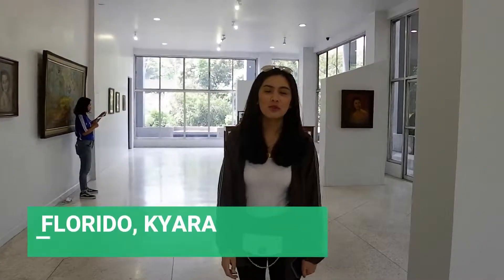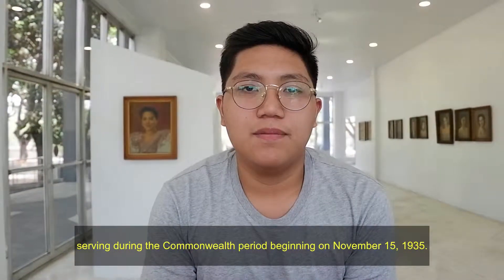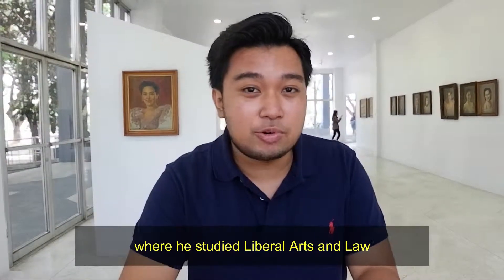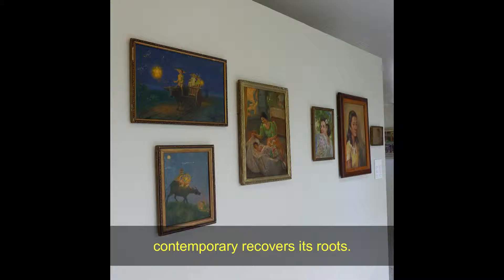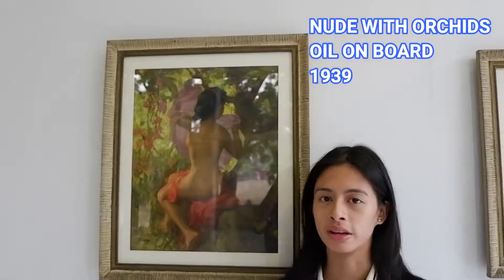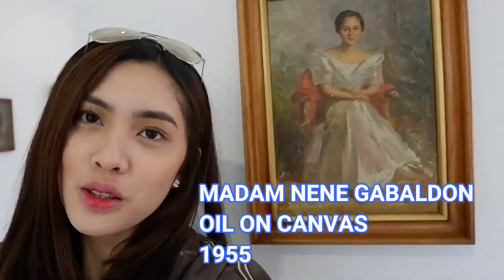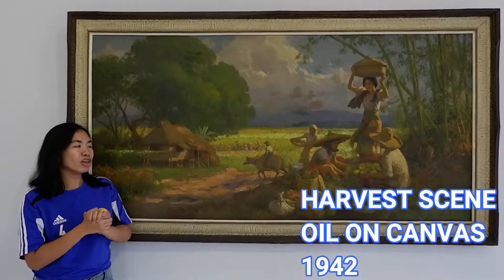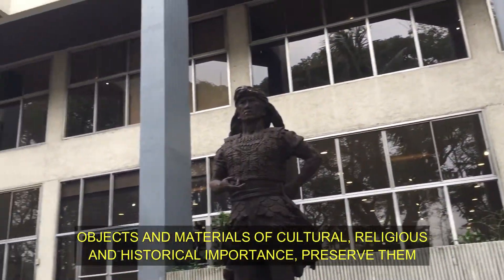UP VARGAS MUSEUM: A CULTURAL HERITAGE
GROUP 7 (1TE-1)

CHAN, RENZ
CHIOMBON, PATRICIA
CIRIO, GIO
FLORIDO, KYARA
NIEVA, ISABELLE